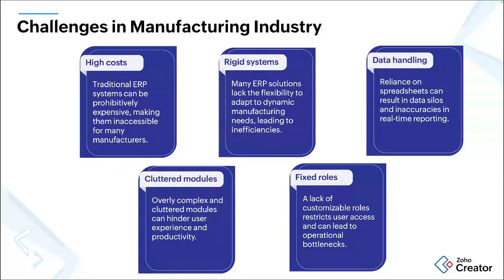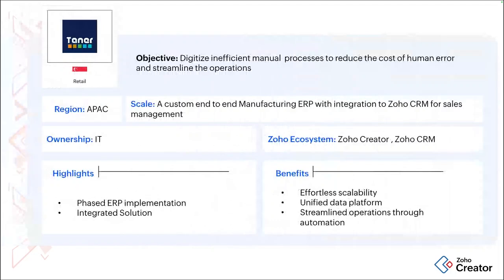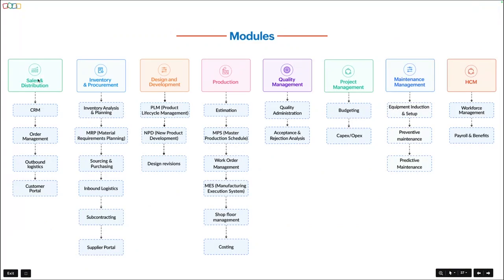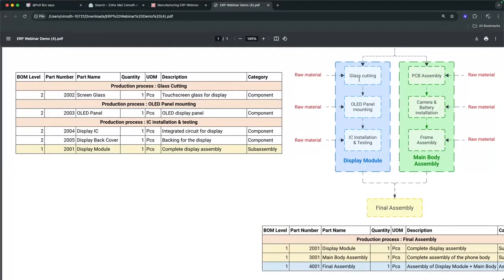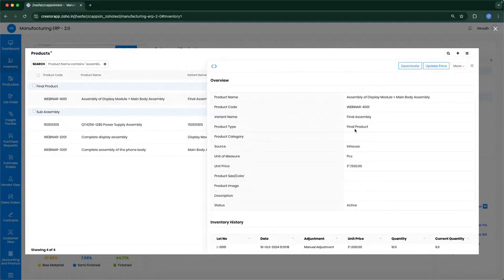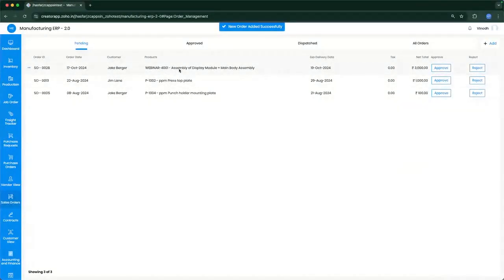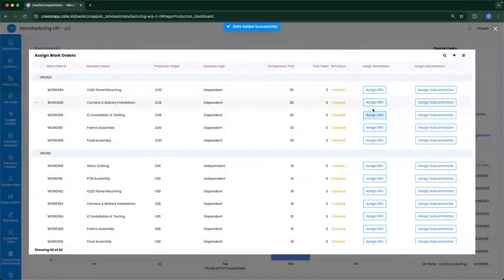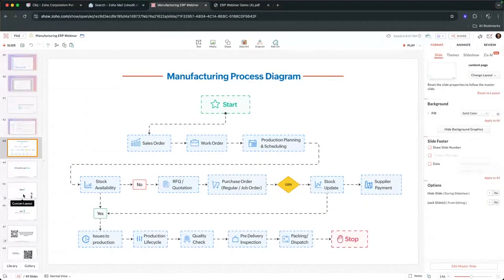Streamline your manufacturing business with a low-code-powered ERP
The manufacturing sector is rapidly adopting Industry 4.0 technologies, including automation, advanced robotics, and artificial intelligence. With this modernization comes the shift from legacy ERPs, making efficiency and agility the keys to success. Traditional ERP systems can be complex, time-consuming to implement, and often lack the flexibility needed to adapt to changing business needs. This is where a low-code platform like Zoho Creator can be a game changer.
In this webinar, we discussed how Zoho Creator can streamline your manufacturing processes, enhance decision-making with real-time data, and help you reduce costs and adapt to changing market demands with agility.
We also covered how an ERP built using Zoho Creator can help:
Monitor your production, planning, and scheduling
Manage work orders, vendors, and subcontractors
Track inventory, based on production orders and respective BOMs
Plan your logistics fleet and manage the movement of shipments
Integrate with existing ERP systems and IoT devices